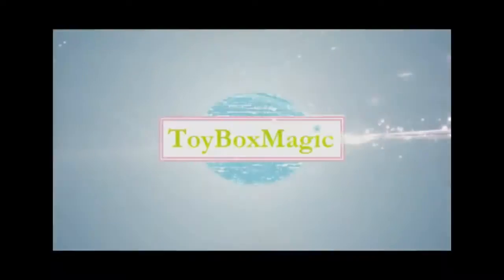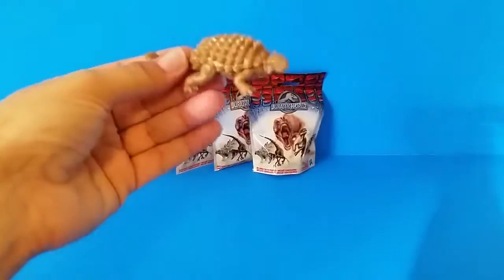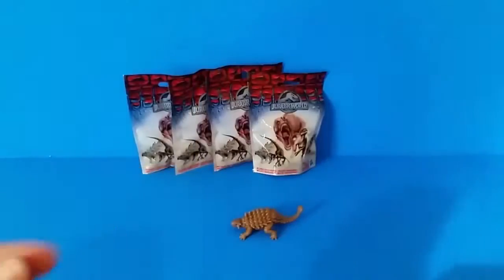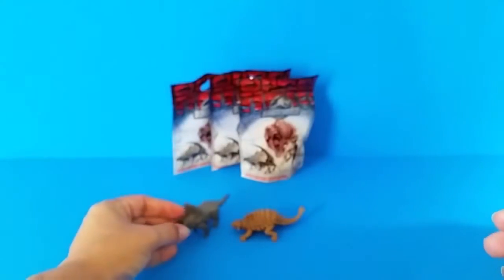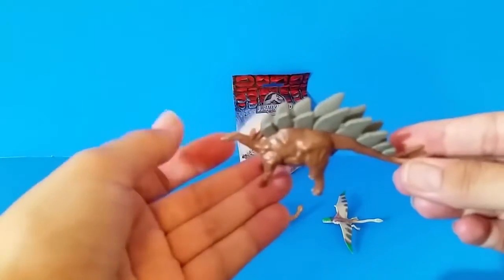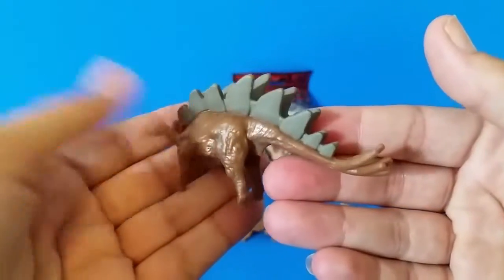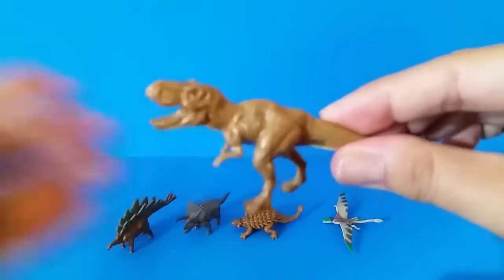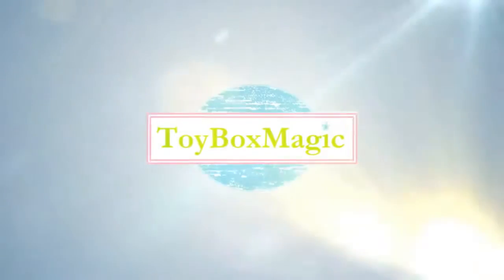Jurassic World Dinosaur Surprise Blind Bags Toy Box Magic